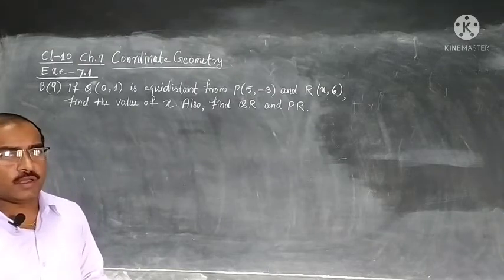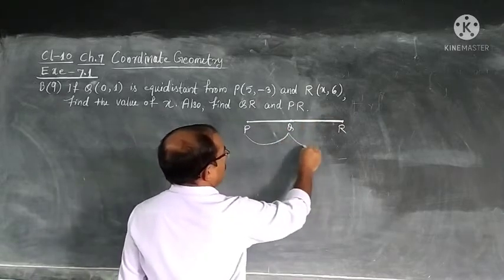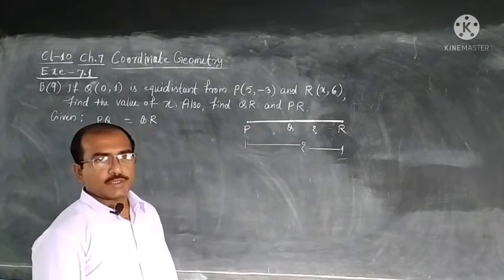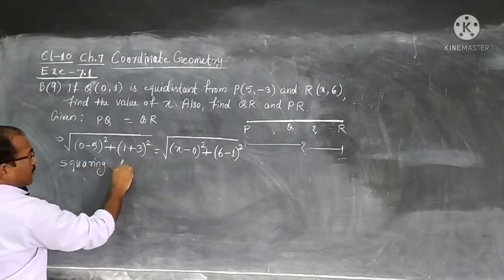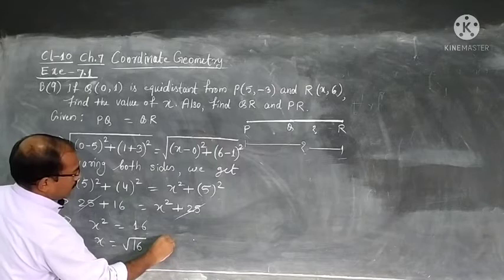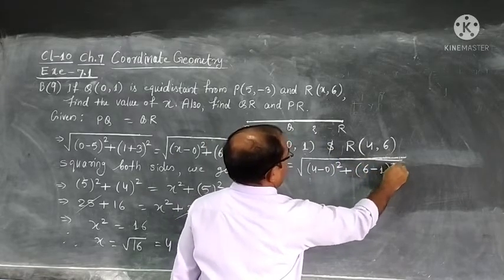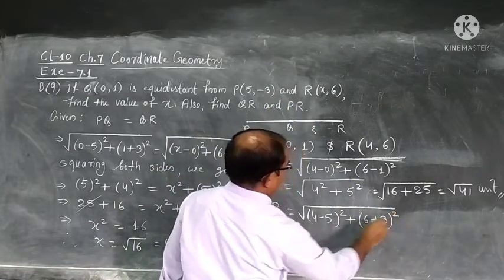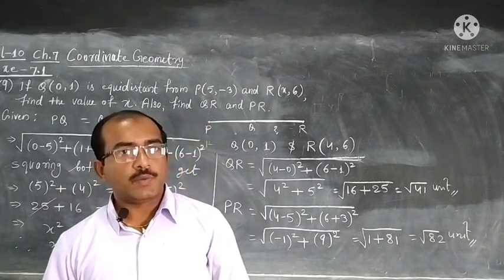cl - 10 Maths Exe 7.1 Q. no. B. 9 ch.7 Coordinate Geometry, NBSE , NCERT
cl - 10 Maths Exe 7.1 Q. no. B. 9 ch.7 Coordinate Geometry, NBSE , NCERT learning in simple and easy way from math's class